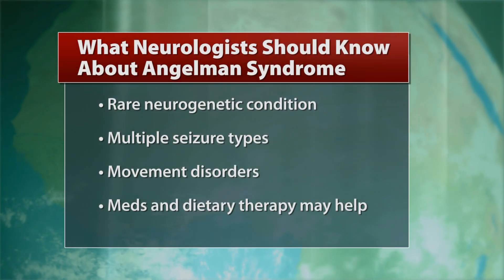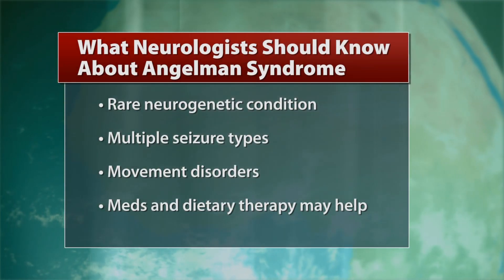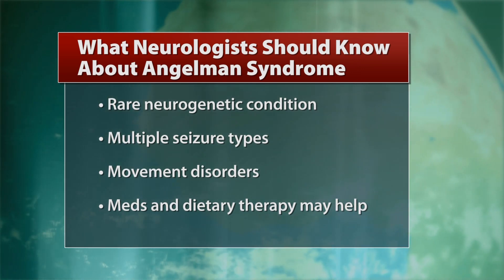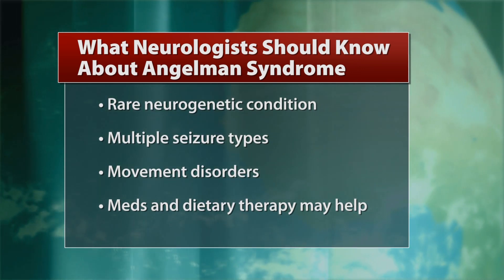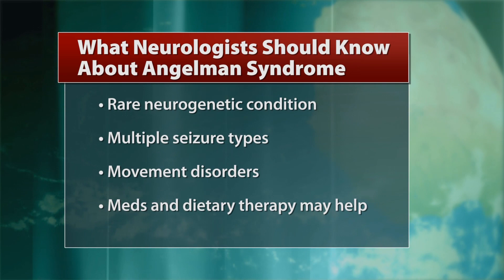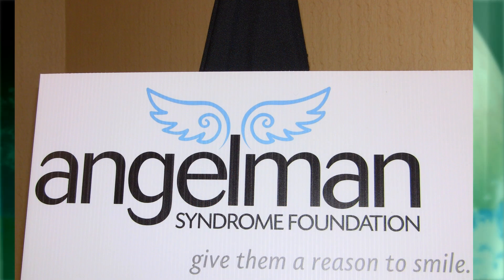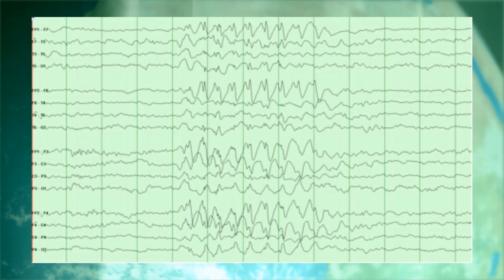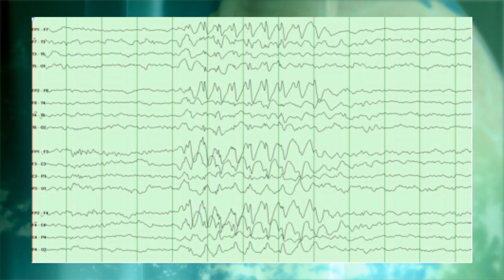Managing Angelman Syndrome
At the Angelman Syndrome Foundation Scientific Symposium in Rockville, Md., Dr. Ron Thibert of Massachusetts General Hospital in Boston discussed the presentation and management of patients with the condition, which is a rare neurogenetic disorder characterized by movement problems and multiple types of seizures.